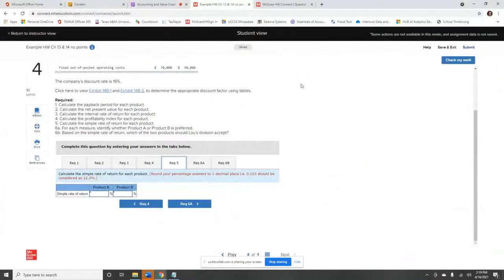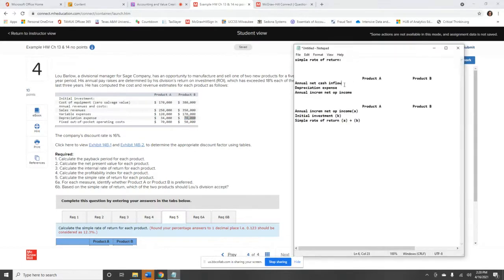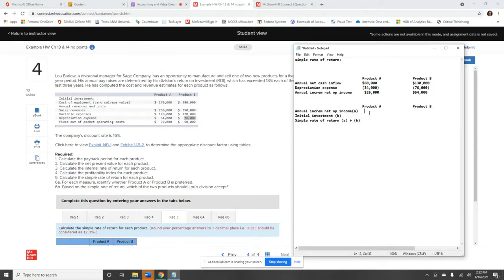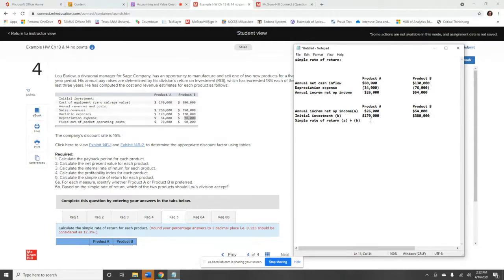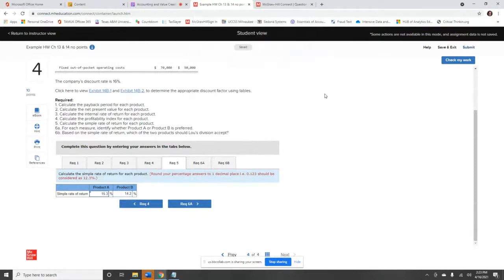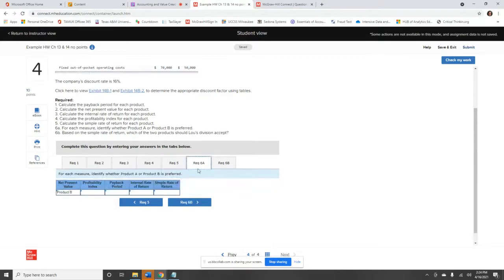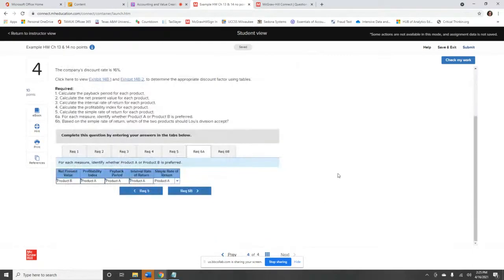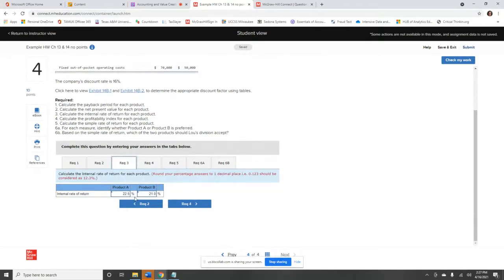Acct 5331 Problem 14-23 Video #4